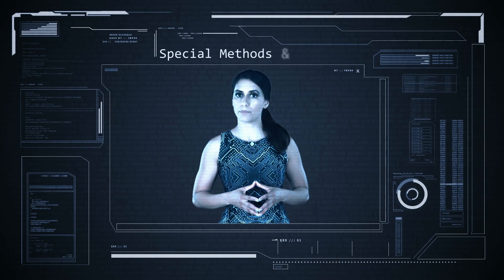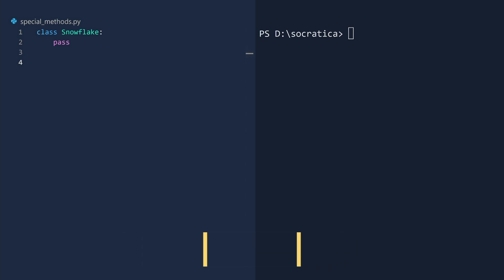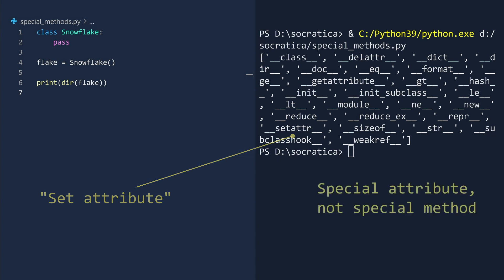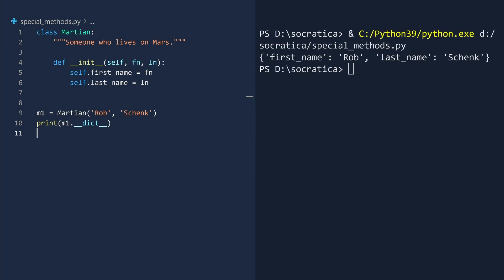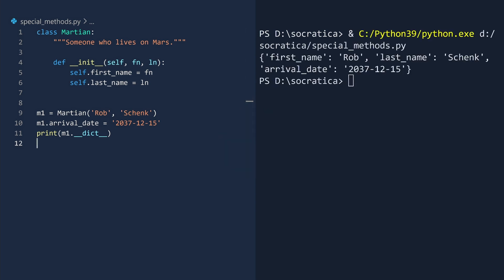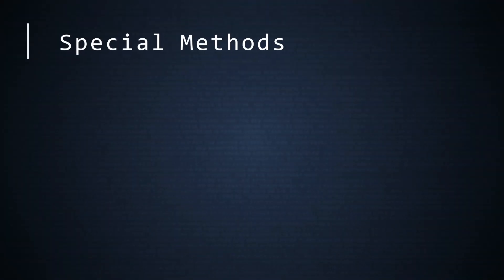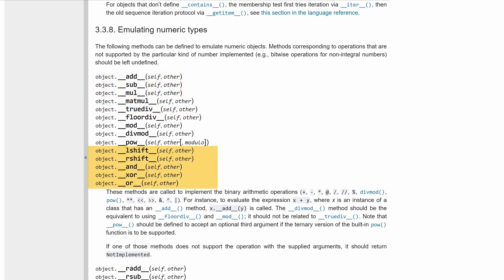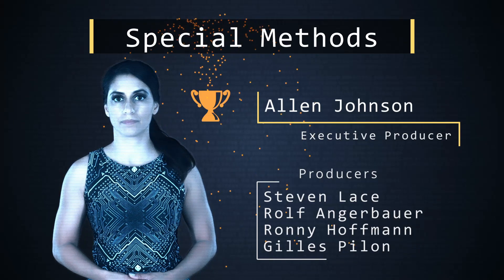Special Methods || Python Tutorial || Learn Python Programming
𝙎𝙩𝙖𝙮 𝙞𝙣 𝙩𝙝𝙚 𝙡𝙤𝙤𝙥 𝙄𝙉𝙁𝙄𝙉𝙄𝙏𝙀𝙇𝙔 Socratica Friends, we have a quiet little email group for Python if you'd like to receive updates (can't count on YT for notifications).

In Python, special methods are those "odd looking" methods that start and end with underscores.  They let you override operators, intercept the setting and getting of attributes, customize object serialization, and much more.  In this lesson we talk about the idea behind special methods and attributes, how to implement them, and give many examples along the way!

Some of the special methods & attributes we will cover include:
  __init__
  __doc__
  __setattr__
  __str__
  __getattr__
  __getattribute__

We were able to bring you this video thanks to our generous Kickstarter backers! Find their names hidden (okay, not very hidden) in the video!

We recommend:
How to Be a Great Student
Kindle Unlimited (read free)

Python Cookbook, 3rd edition

Python instructor: Ulka Simone Mohanty  (@ulkam on Twitter)
Written & Produced by Michael Harrison  (@mlh496 on Twitter)